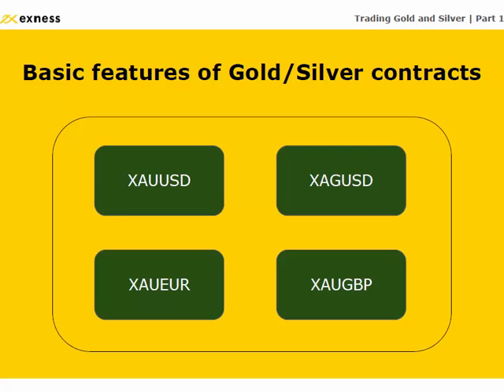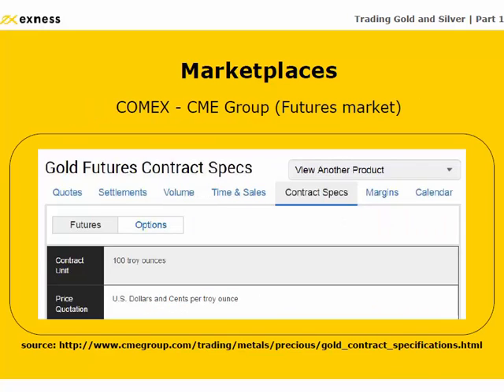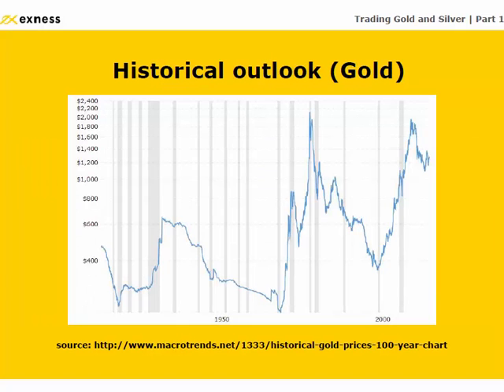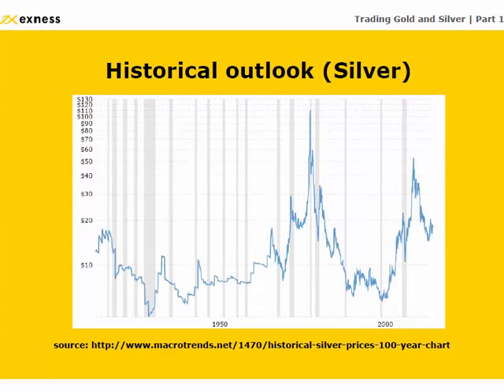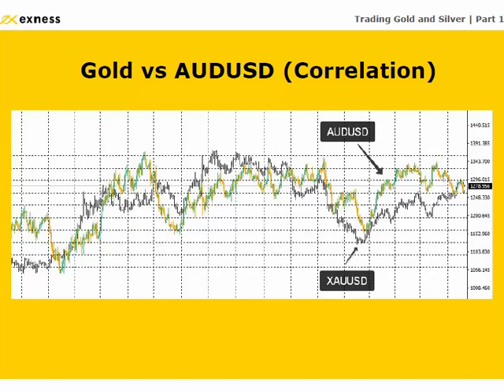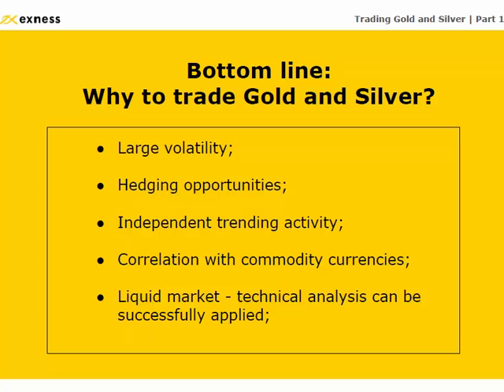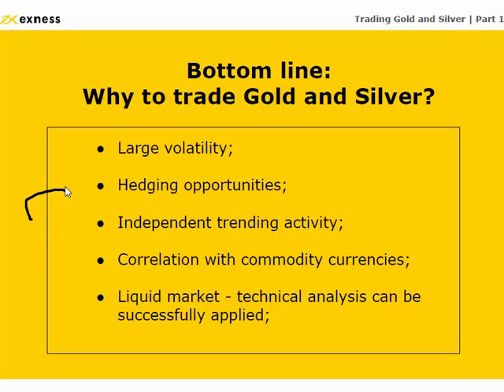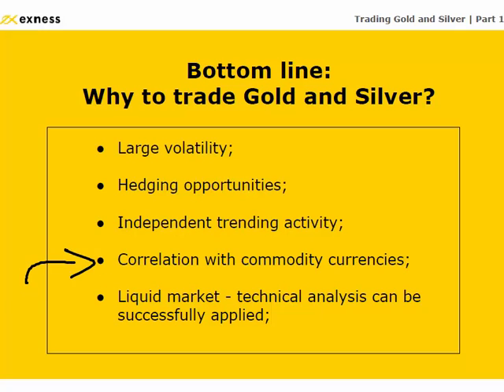Advantages of Gold and Silver trading